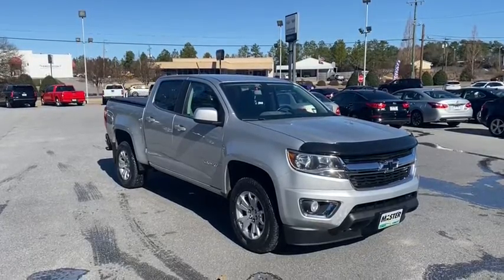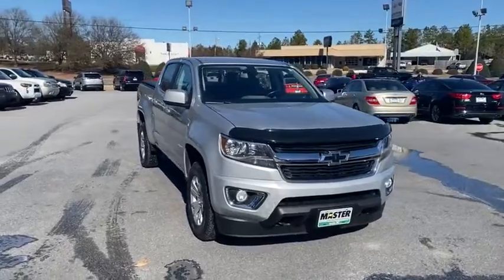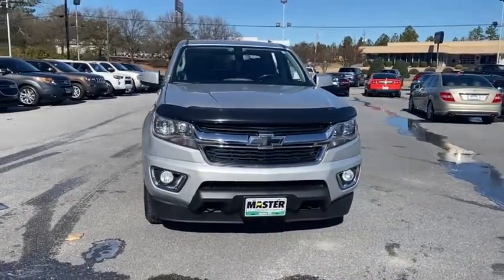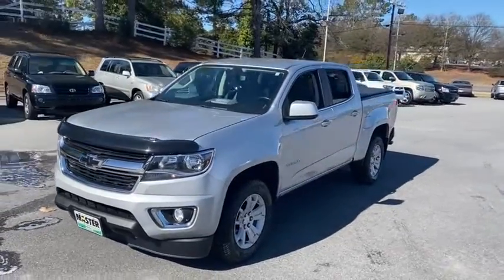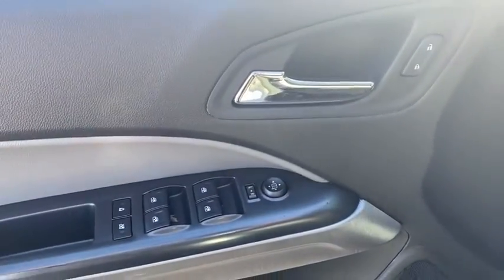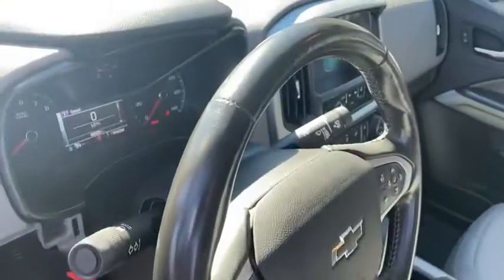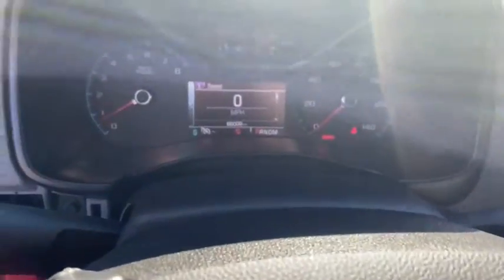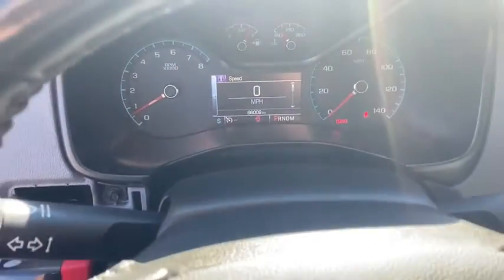2016 Chevrolet Colorado Augusta GA, Aiken, SC, Grovetown GA, Evans GA, North Augusta SC 9726TN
Silver Ice Metallic Used 2016 Chevrolet Colorado available at Master Automotive. Servicing Augusta, Georgia and Aiken, South Carolina as well as the Grovetown GA, Evans GA, North Augusta SC area.

Master Automotive
3710 Washington Rd

This vehicle is located at Master Chevrolet Cadillac in Aiken, SC! Certified.brbrColorado LT, 4D Crew Cab, 3.6L V6 DGI DOHC VVT, 6-Speed Automatic, 4WD, Silver Ice Metallic, Jet Black/Dark Ash Cloth. CARFAX One-Owner.brbr2016 Chevrolet Colorado LT 3.6L V6 DGI DOHC VVT Silver Ice MetallicbrbrAwards:br  * 2016 KBB.com Best Buy Awards Finalist   * 2016 KBB.com Best Resale Value Awards At Master, we develop relationships with our customers that last a lifetime. Our motto is After We Sell, We Serve. Since 1937. But it's more than a motto, it's how we do business.- Will Schafer, President - Celebrating 82 Years of Commitment to Customer Service and our Community. A Multi-Generation Family Business - Locally Owned and Operated.